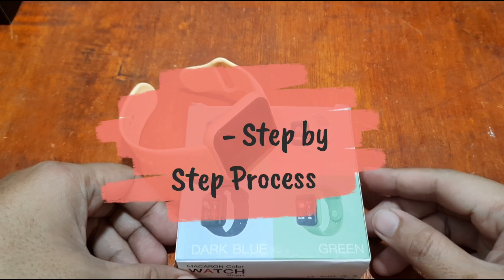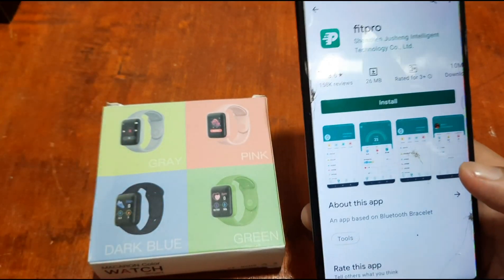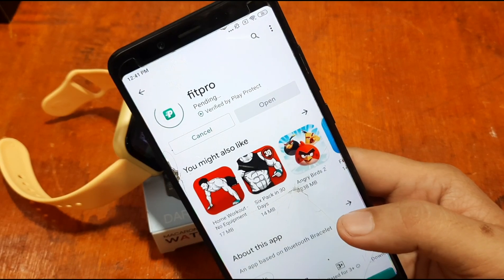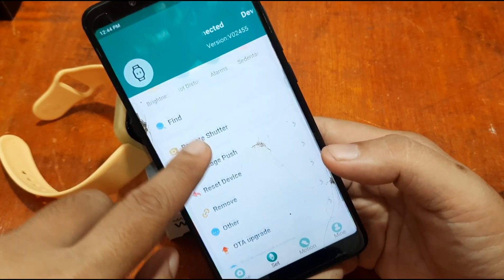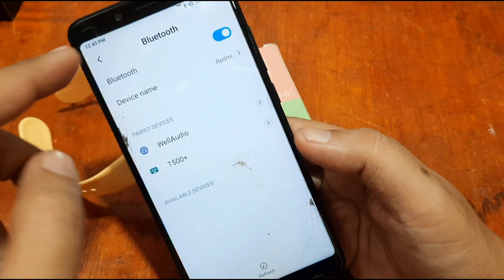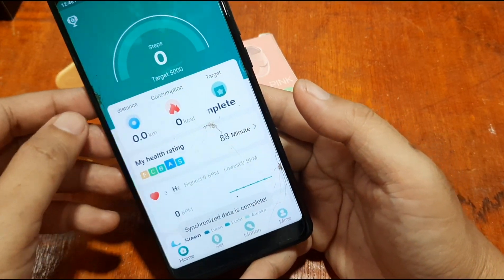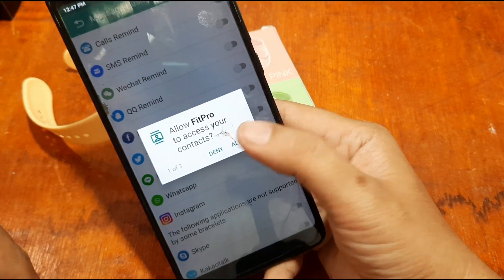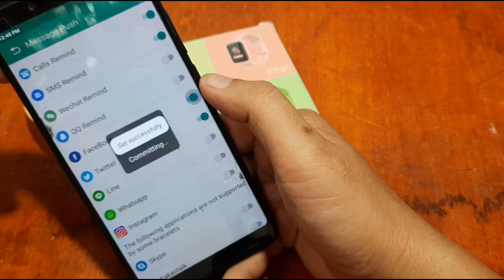FitPro Setup Guide - Step by Step Process - Complete Guide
FitPro Setup Guide - Step by Step Process
Fitpro app is one of the most popular applications for affordable smartwatches. It has several millions of downloads in Google Play store alone. This application provides settings for notifications, watch faces, graphs, and stats for health, sports. The Fitpro app is a lightweight application that is very easy to install, and pair with your smartwatch.

FitPro App Quick Guide for pairing with your smartwatch

Step 1. Download and install the Fitpro application. The app is available in Google Play Store, just search for FitPro app.

Step 2. Open the application
Step 3. Tap on the “Set” menu
Step 4. Tap on the Bind Devices to experience more features
Step 5. Allow the app to access necessary permissions
Step 6. When the smartwatch appears, tap to pair it with your smartwatch.

Here is a step by step tutorial on how to setup Fitpro app in Android smartwatch. The video tutorial is also applicable to other smartwatches or smartband that uses the FitPro app in Android smartphone.

Video Timeline
0:00 - QR Code and Download of FitPro App
3:05 - Opening FitPro Application
4:10  - How to Setup FitPro to the app support watch
6:54 - Setting Permission for Notifications
7:40 - Activating App Notifications